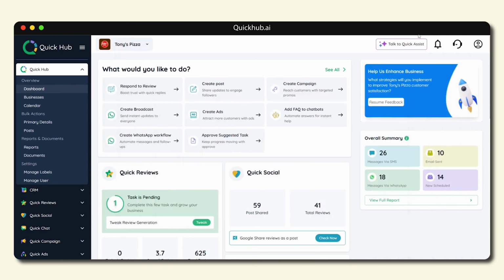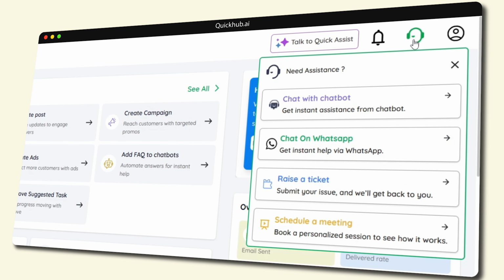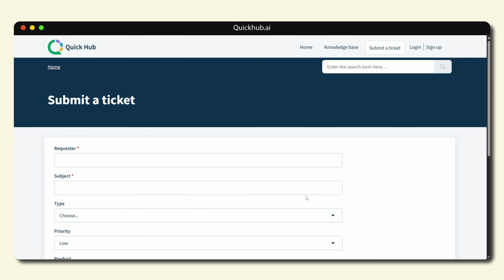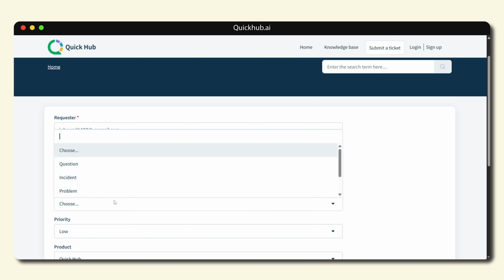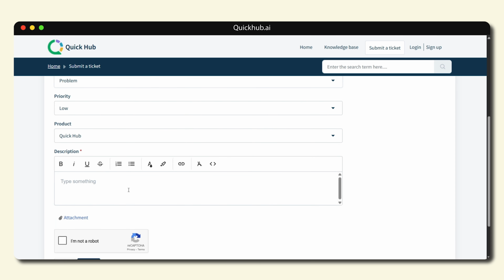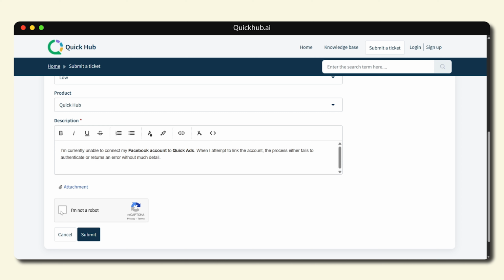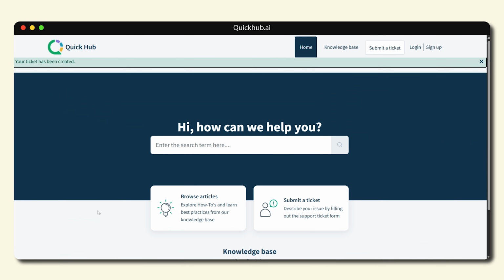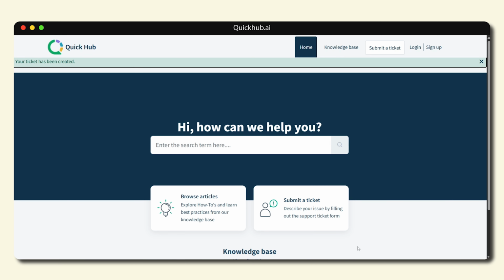How to Raise a Support Ticket in Quick Hub | Get Help & Report Issues Fast!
Need help or found an issue while using Quick Hub?
Don’t worry — raising a support ticket is super simple! In this step-by-step video, we’ll show you exactly how to report a problem or request support directly inside your Quick Hub dashboard.

You’ll learn how to:
- Access the support section in Quick Hub
- Raise a new ticket in a few clicks
- Track your ticket status and get timely updates from the support team

Whether it’s a technical issue, feature question, or setup help — our team is here to assist you every step of the way.